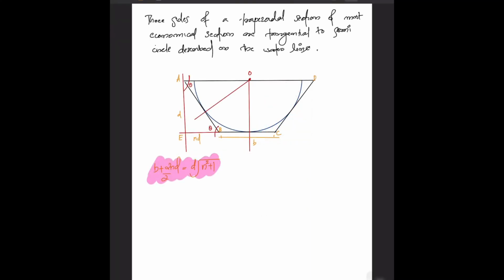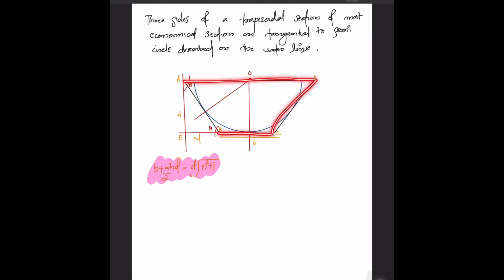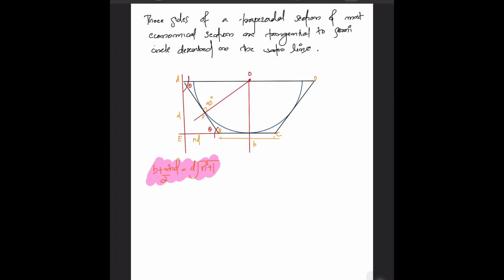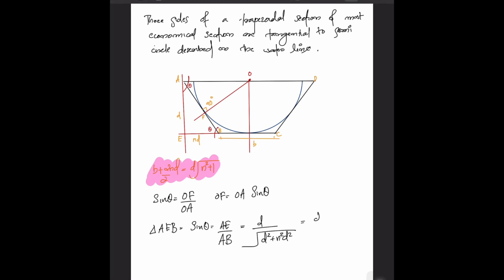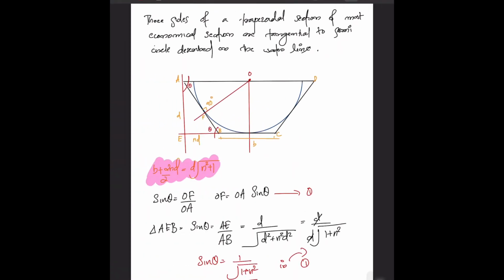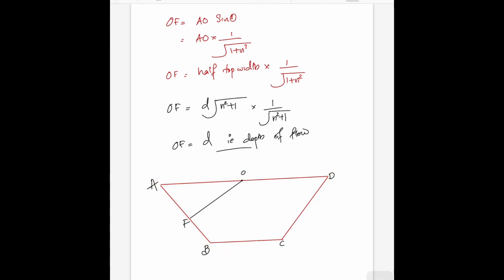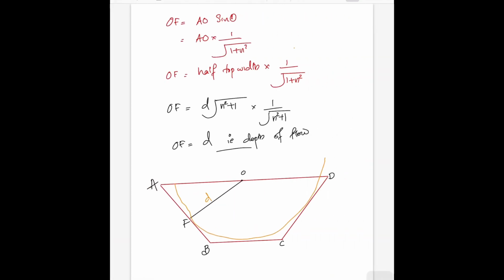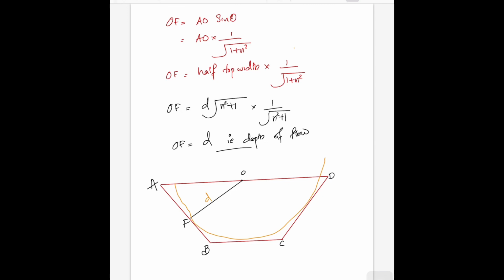Module 4 conditions for most economical trapezoidal section part 2